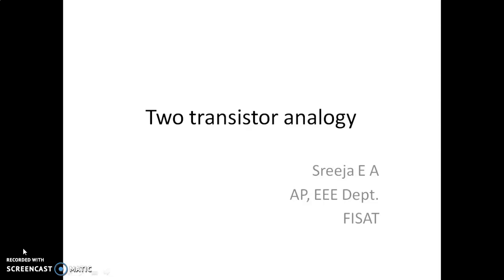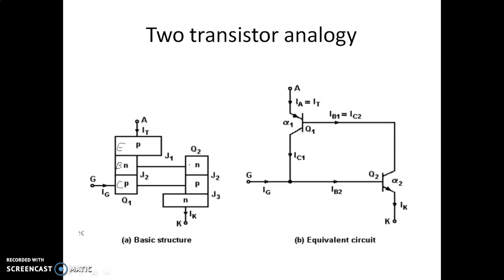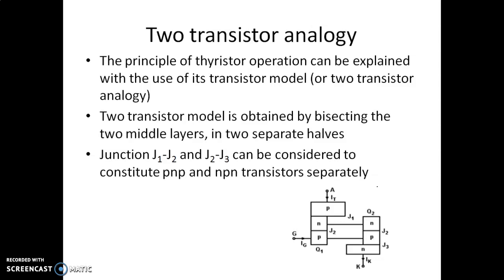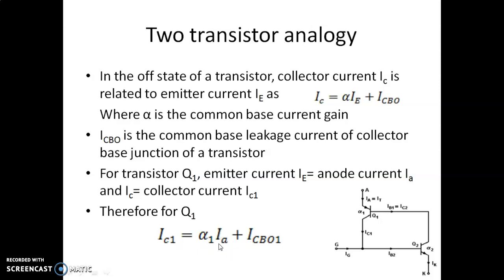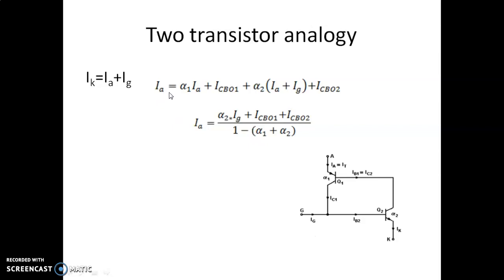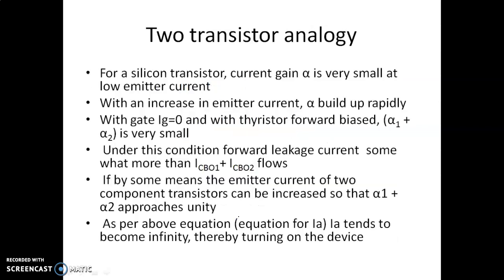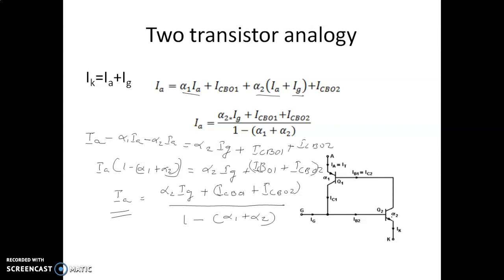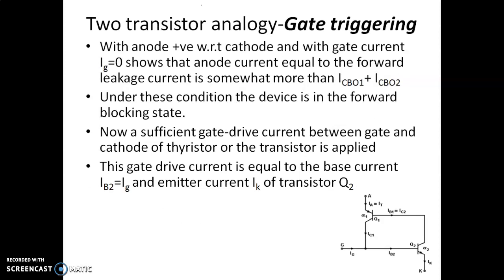Two Transistor Analogy